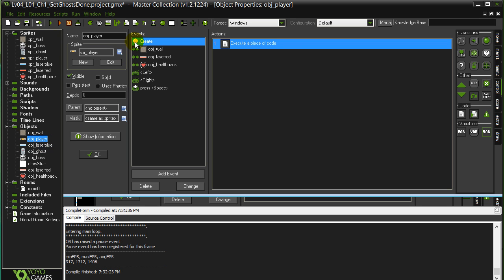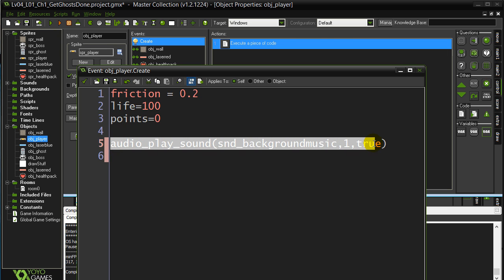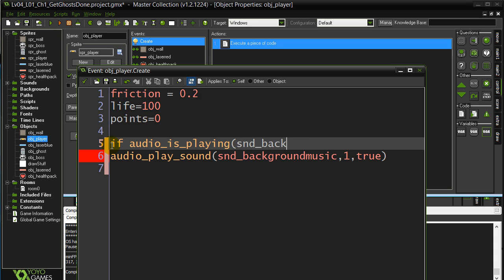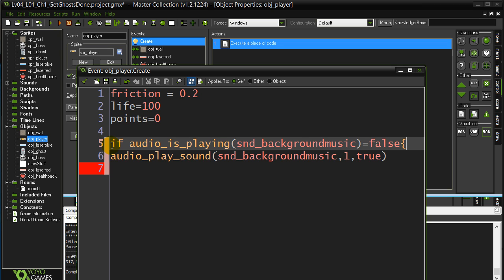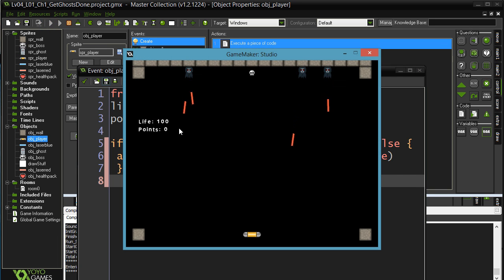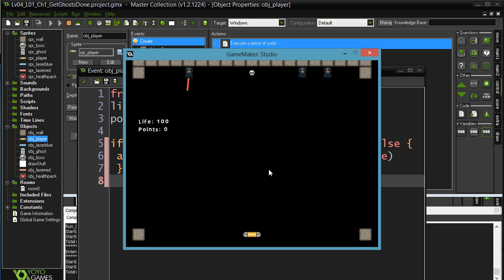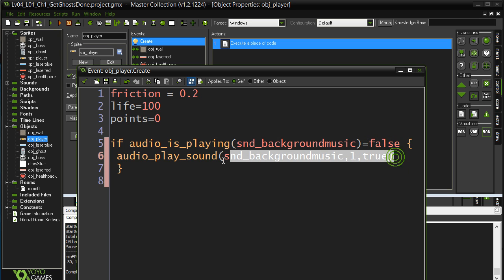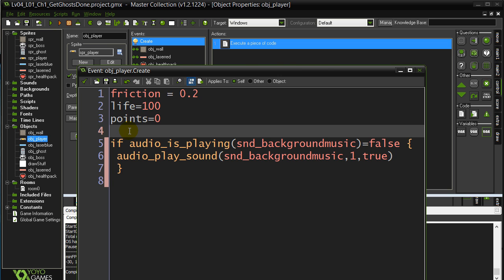GPC 04-01-X1Solution3MusicFix (GameMaker Simple Game Mods)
GameMaker Game Programming Course 04-01-X1Solution3MusicFix.